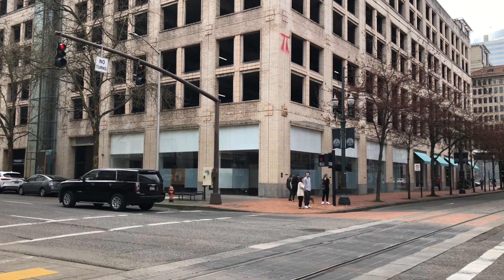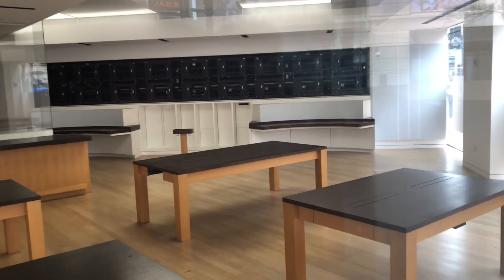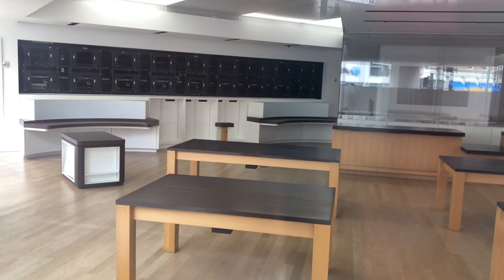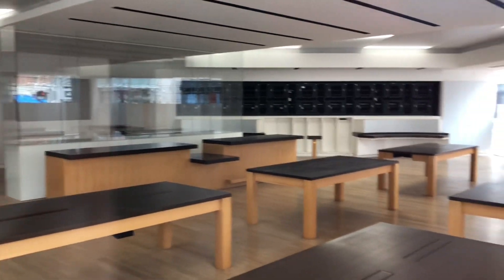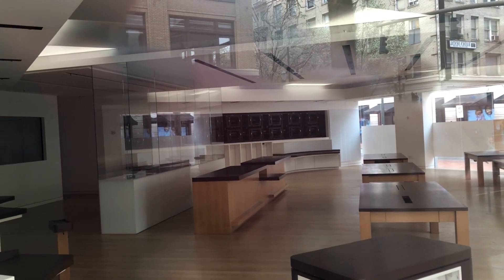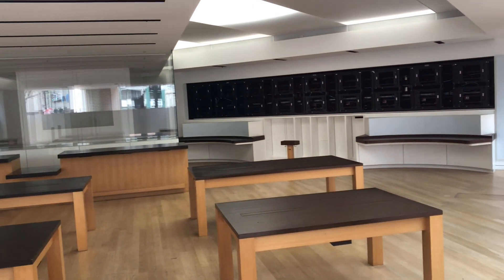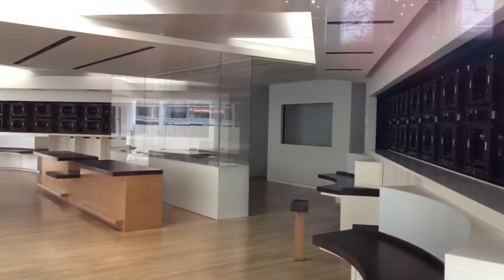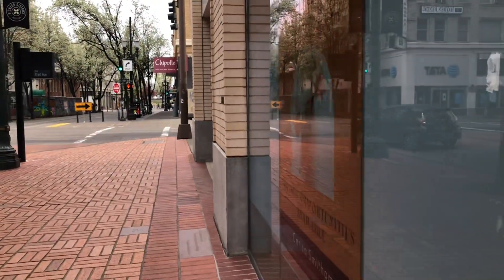Abandoned Microsoft Store - Portland, OR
I stumbled upon at an abandoned Microsoft Store in Portland, Oregon. This space was previously a restaurant called Romano’s Macaroni Grill that closed in late 2012. In 2013, Microsoft Store took over the old restaurant space. Until 2020, they have closed down for good due to pandemic. On the inside, there were fixtures left behind without merchandises.